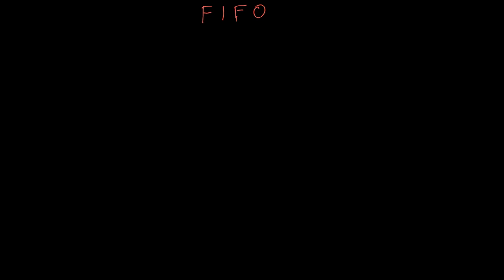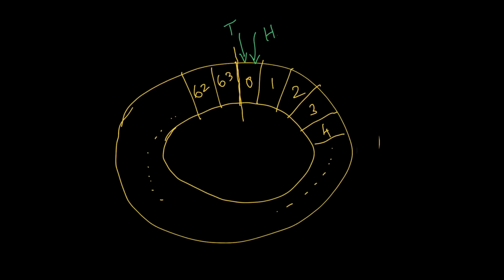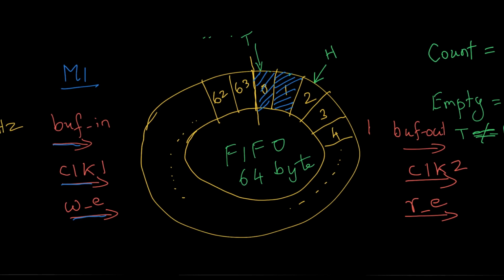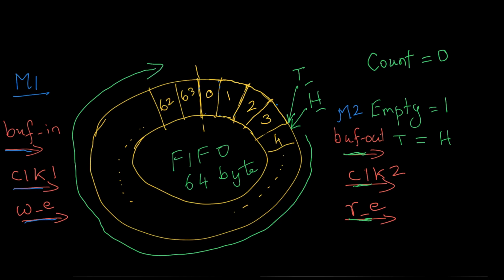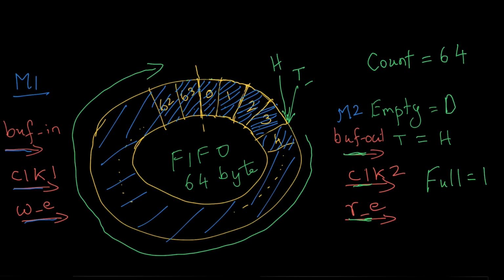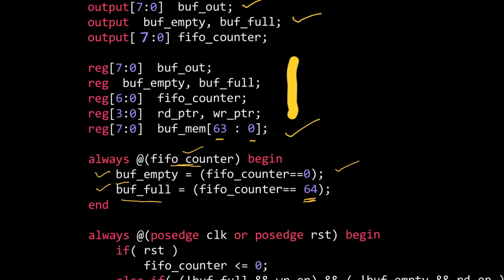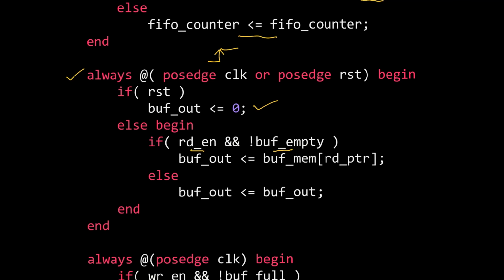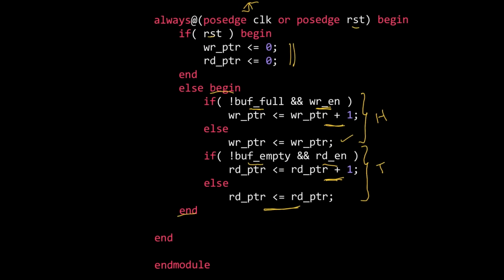Designing a First In First Out (FIFO) in Verilog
For the high quality 12 hour+ full course on "Verilog HDL: VLSI Hardware Design Comprehensive Masterclass", go